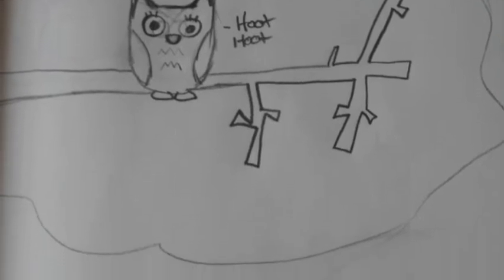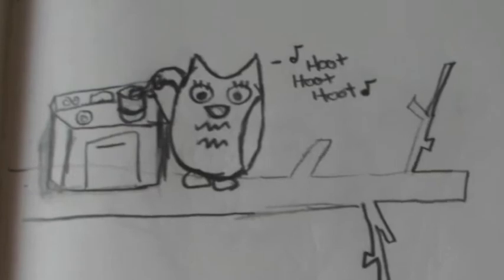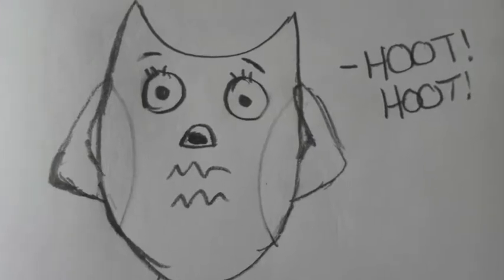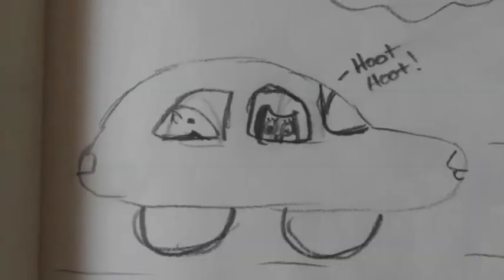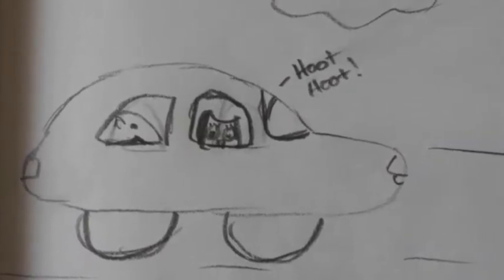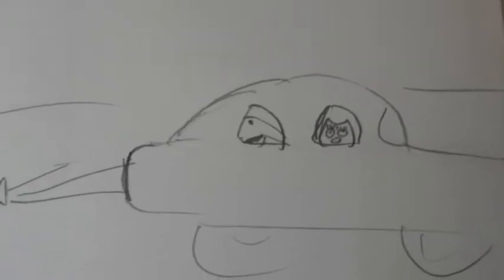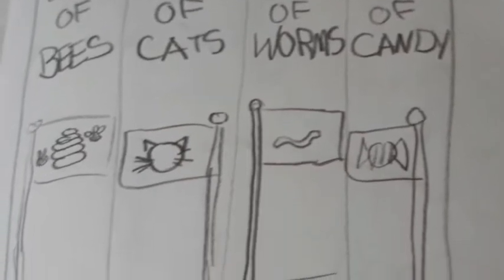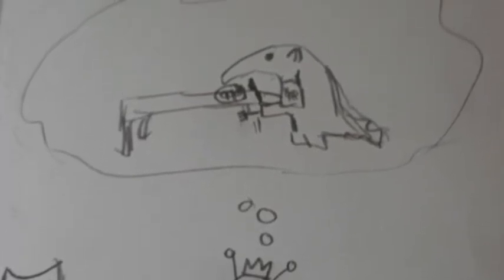The Owl and the Anteater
The Owl and the Anteater by Elle Gordon

Once there was an owl that had a pet anteater. One day the owl was making ant soup for her pet the anteater. After she was done with the soup she decided to make an ant soufflé for the anteater too but they were out of ants! She looked everywhere in the cupboards, the pots, and in the pans. But there were no ants. She looked in the yard -- no ants! "Anteater is going to be so mad," Owl said to herself. But then it just came to her; she could go to different lands and see if anything the anteater would like to eat would be there. So they hopped into the car and Owl started driving. "Where are we going?" Anteater asked. "To get more ants," said Owl. Then they came to Mouseland. Owl's mouth watered. All the mice were holding up signs that said, "EAT ME!" So Owl started to eat them. "Try one," she said to Anteater so he did. "Gross!" he said. So Owl got a big bag full of mice then they were back on the road. After twenty more lands without Anteater liking any of the animals, they came to Antland! They went in and found the Queen. "Do you like to get eaten?" Anteater asked the Queen. "It is our best dream to be eaten," said the Queen. "Then I will take you all," said Owl. "And you will get eaten," said Anteater. So they stuffed all the ants into the car and drove home!
THE END